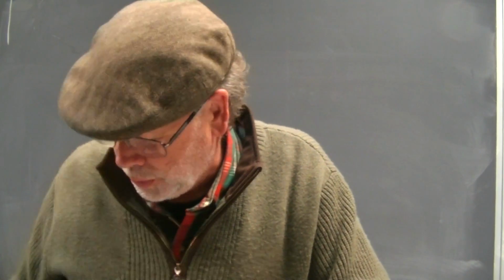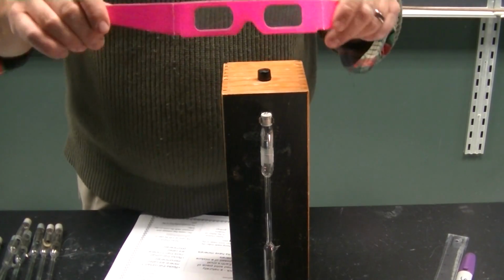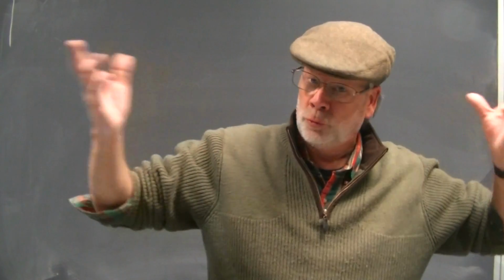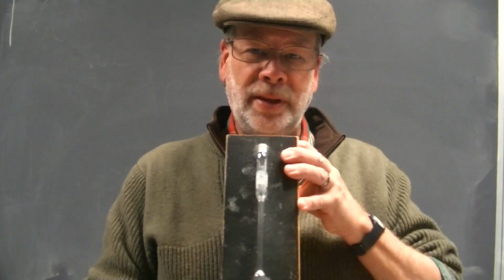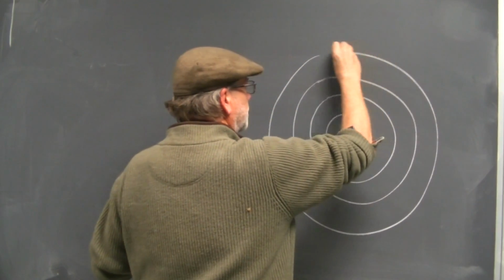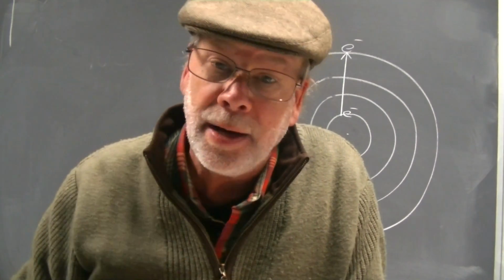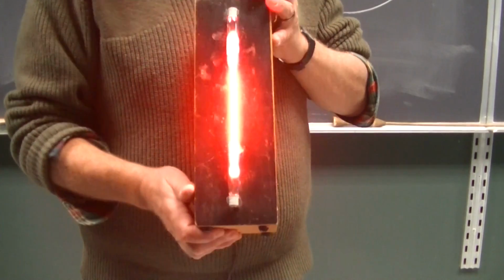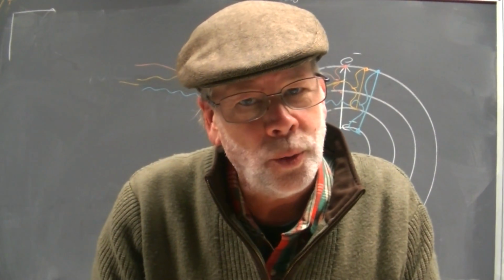Ast Quest # 5 Spectroscopy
This answers the Astronomy question 'How does the spectrum of a star allow us to understand its chemical make up?